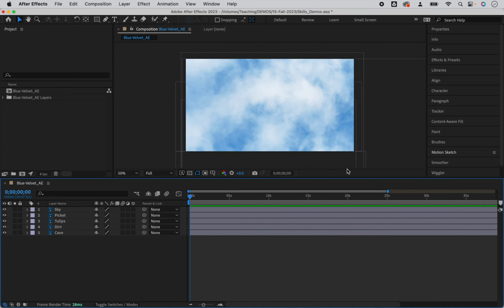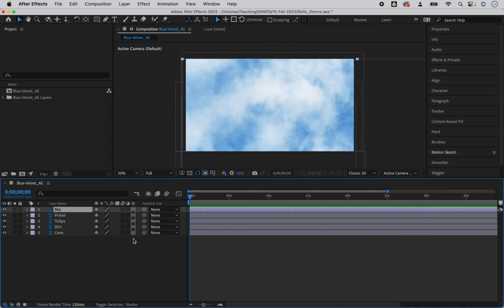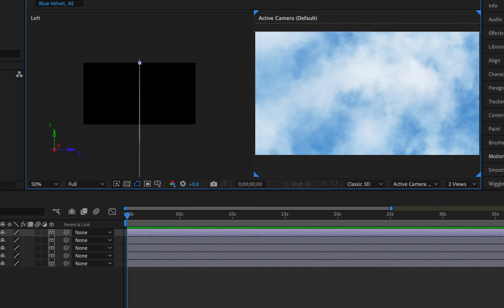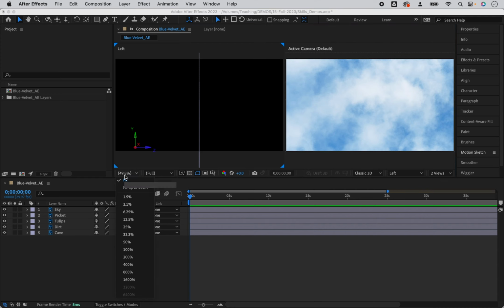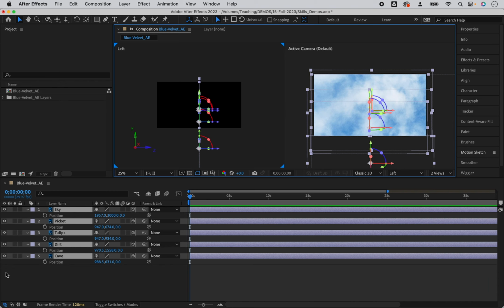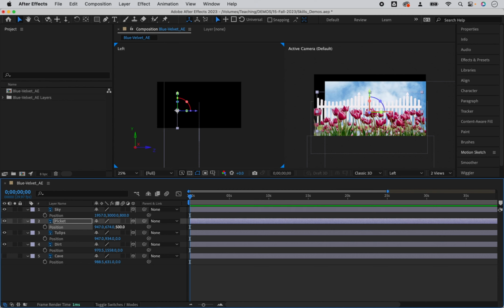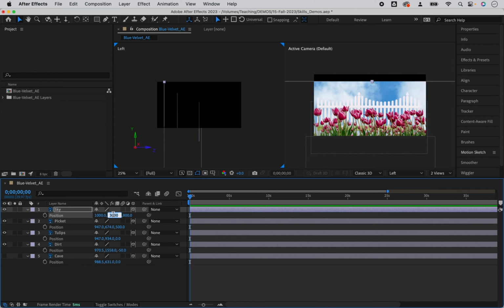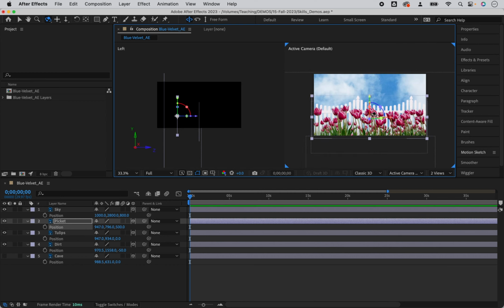TS Skills: Staging for 3D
In this skills demonstration, I stage my layers in the scene, in the  foreground, middleground and background. This depth dimsension will make my 3D camera moves more believable.